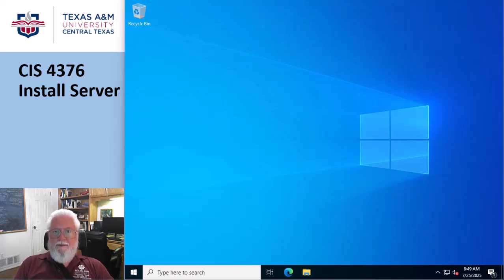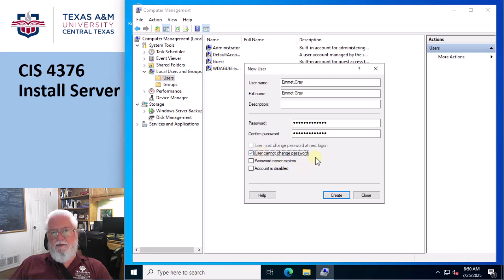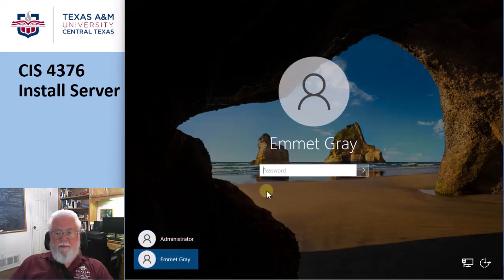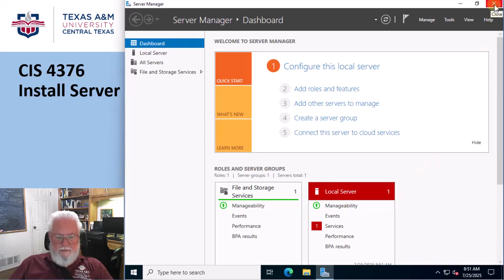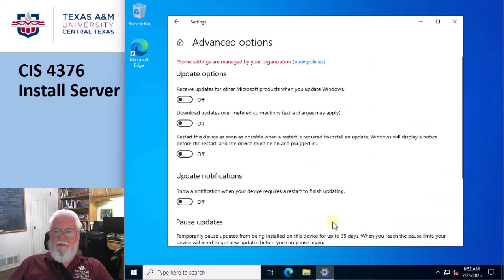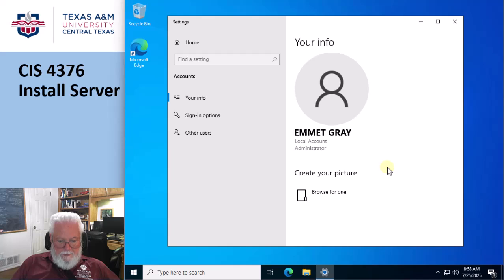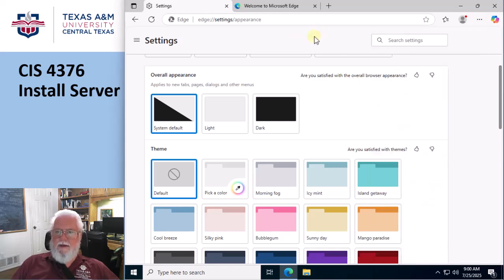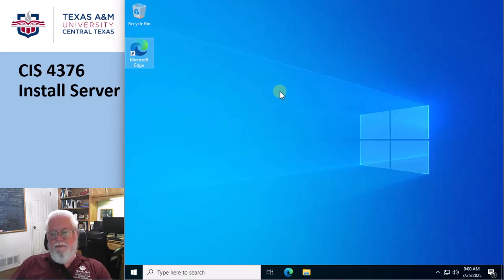CIS4376 HandsOn2 InstallServer Part2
Hands On 2 (Install Server Part 2 of 2)